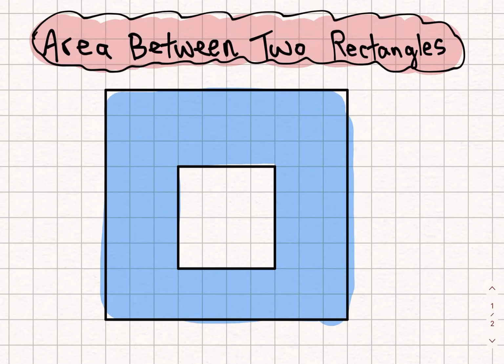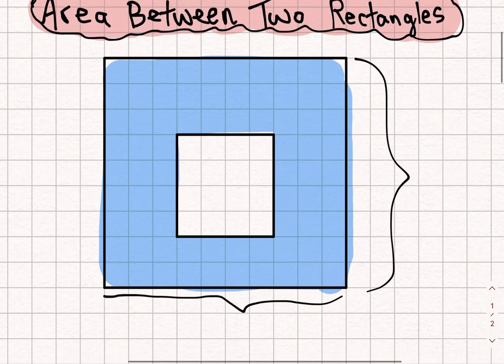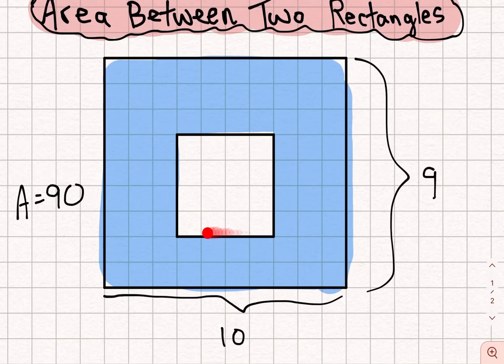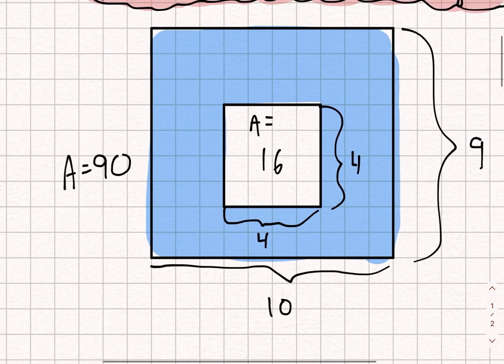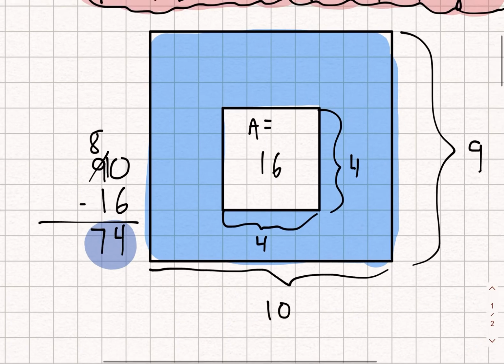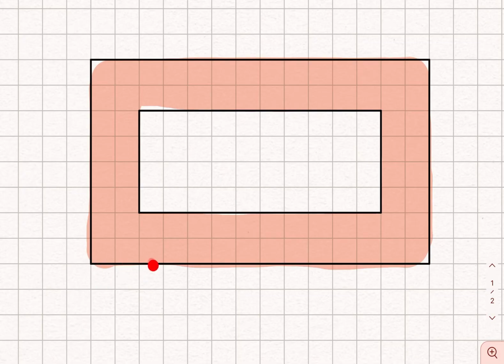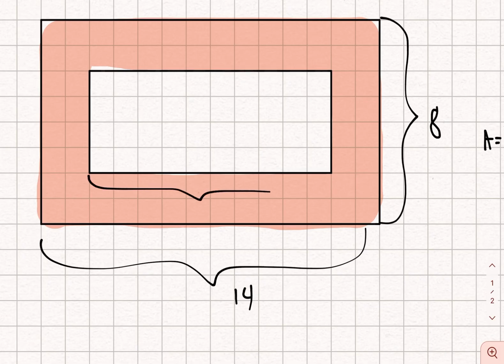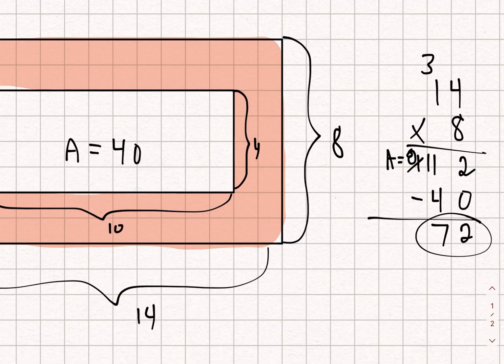Area Between Two Rectangles